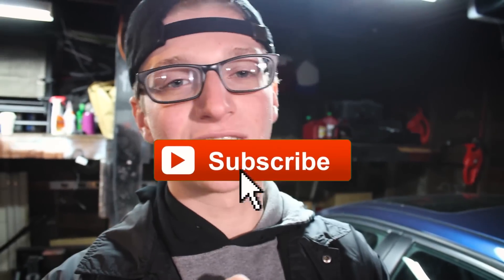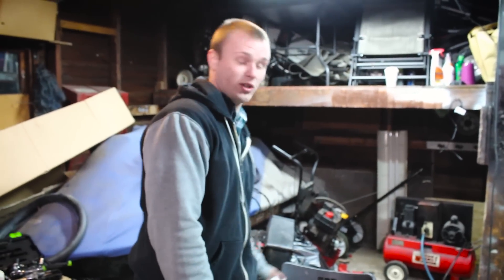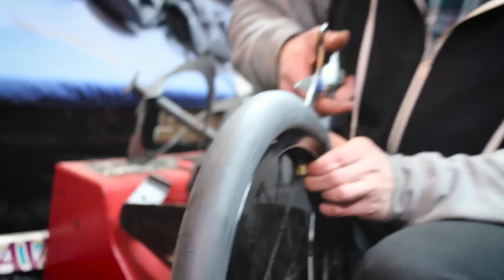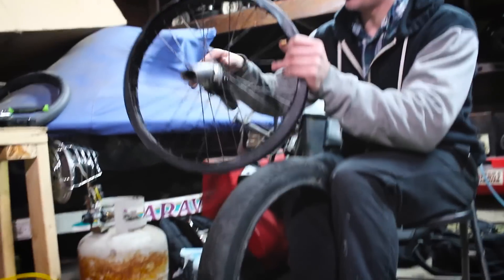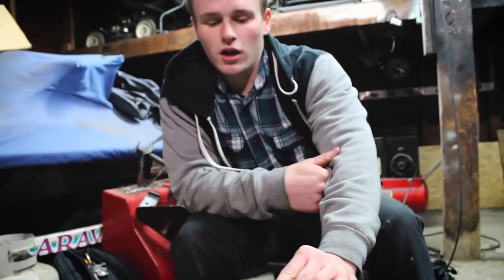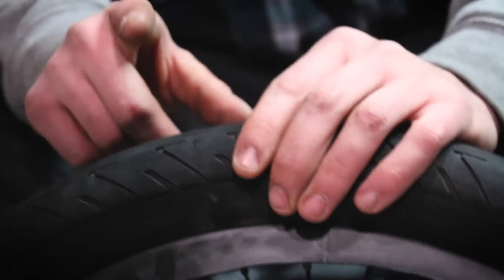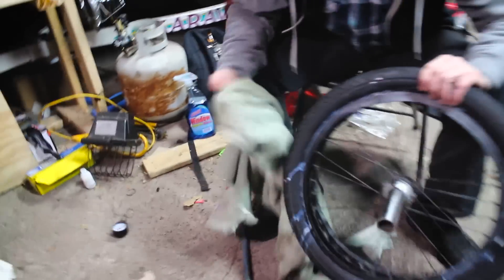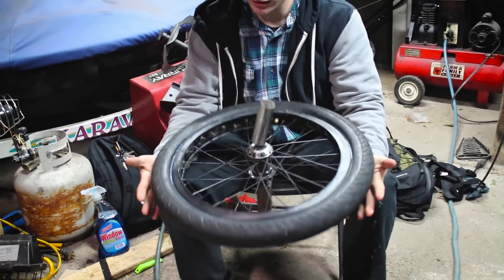How To: Make your BMX TUBELESS!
This was a VERY in depth of how to do it! Tag us in your Tubeless set up! @RyanNeedle @Kpatri315

Skatepark(s): N/A